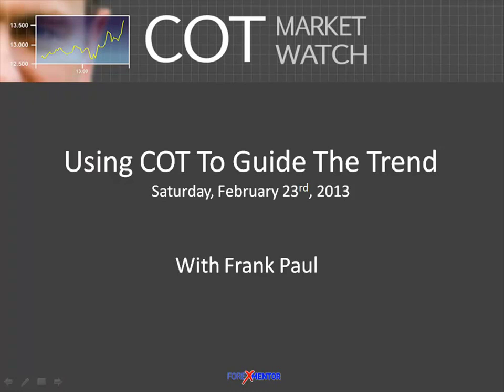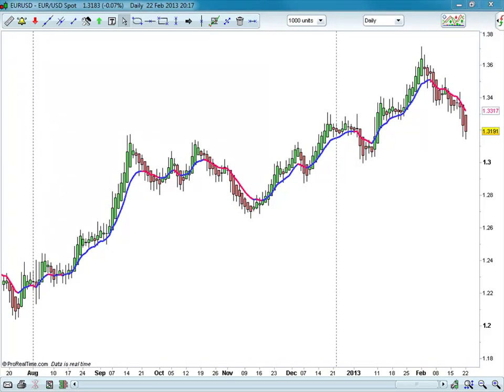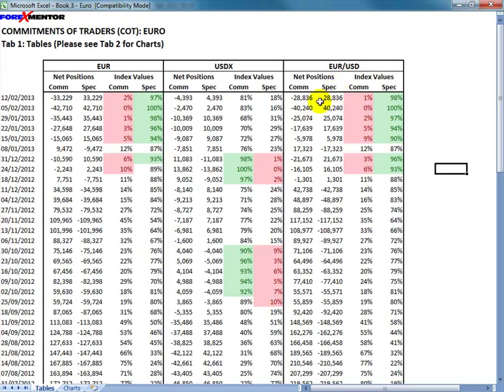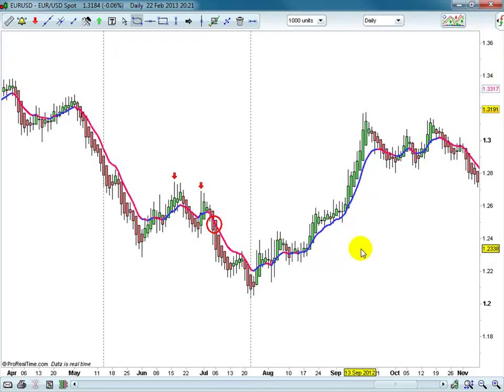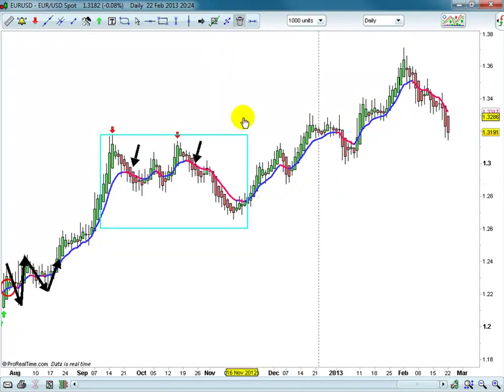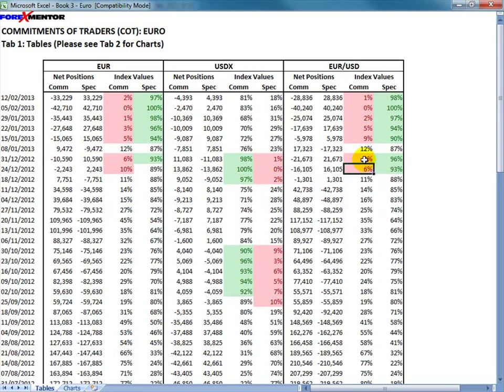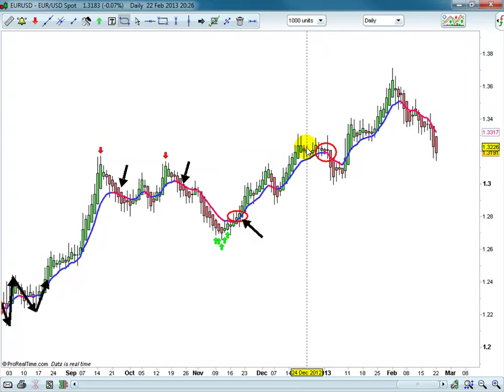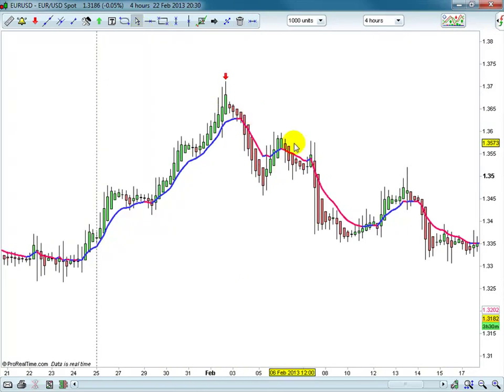How COT Data Can Help You Stay With The Trend Until It Ends